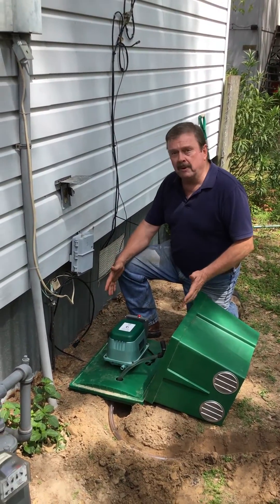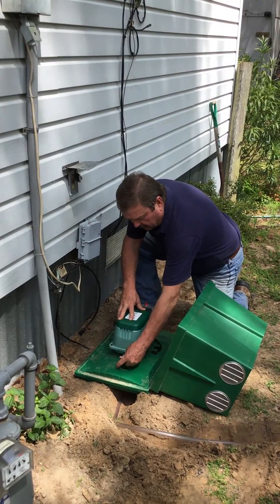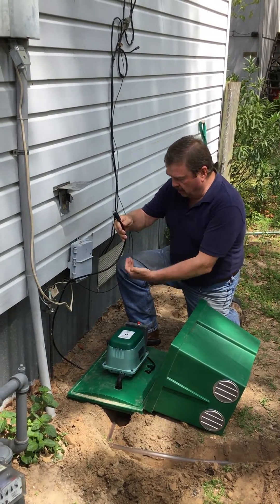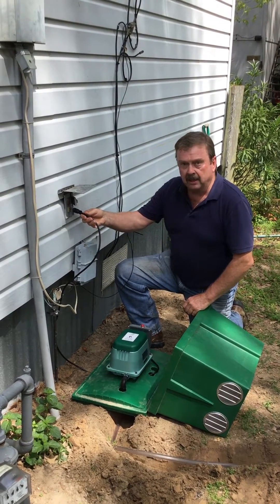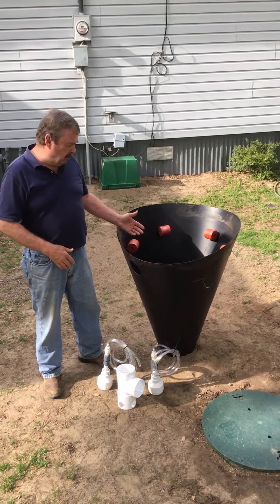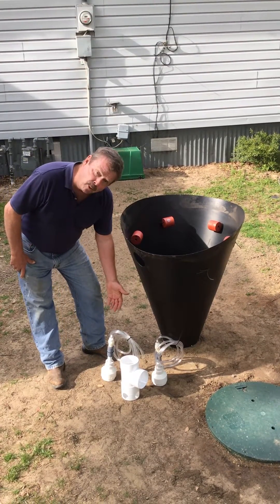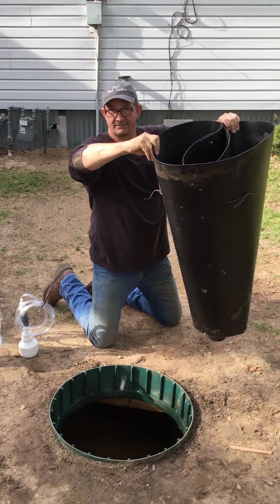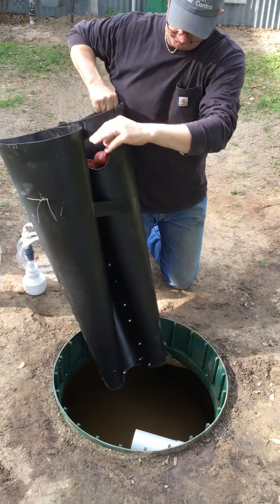RioVation® True Aerobic® (ATU) Conversion Kit-Suspended Growth (SG) Basic Installation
Researchers, installers and other OSSF industry people have discovered that putting Aerobic Treatment Unit (ATU) effluent into a drainfield will rejuvenate the drainfield. RioVation® has a product solution. We call it Forced Rejuvenation® Technology! The RioVation® TRUE AEROBIC® (ATU) Conversion Kit product, converts an existing septic tank into an Aerobic Treatment Unit (ATU). When the septic tank is converted, the effluent coming out of the septic tank and going into the drainfield becomes odorless, high in dissolved oxygen and aerobic bacteria. As the aerobic bacteria consume the problem causing biomat, the drainfield is rejuvenated (Forced Rejuvenation®) and the soil interface is protected against further biomat plugging. Basic model includes clarifier, diffuser/anchor assembly, air pump, outlet tee assembly, airline, and assembly hardware. See optional accesories for asthetics, protection, and peace of mind.